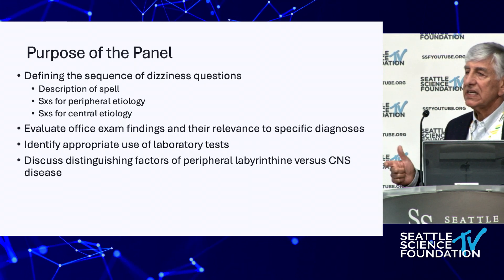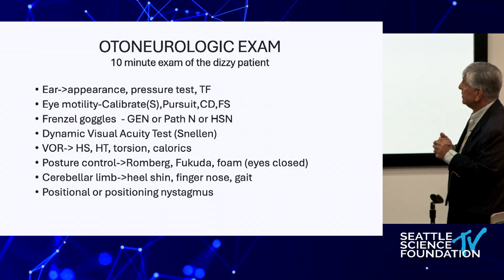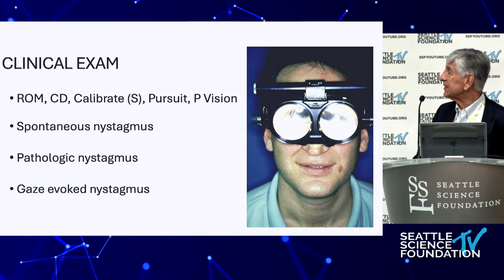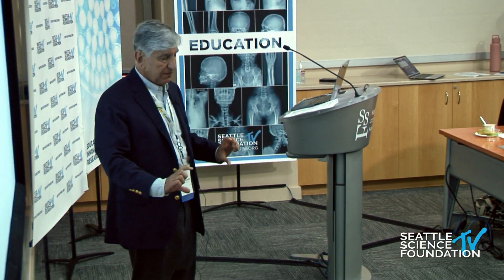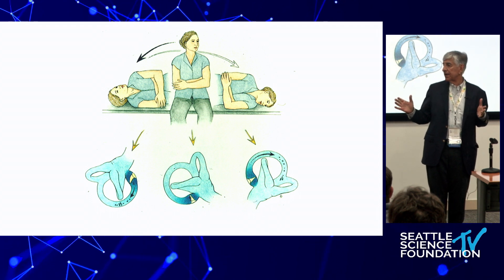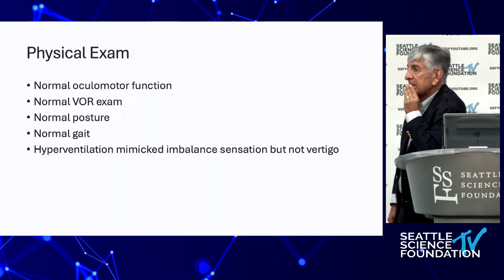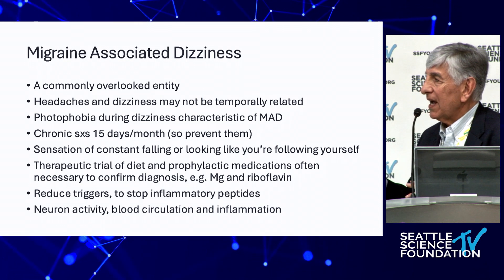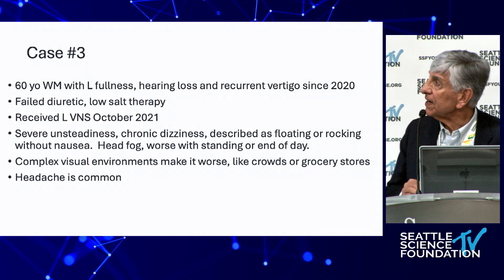Panel Discussion: Managing the Dizzy Patient in Your Office - Moderator: Dennis I. Bojrab, M.D.